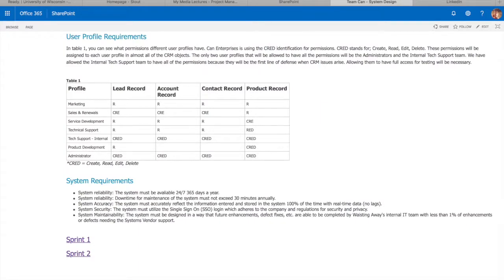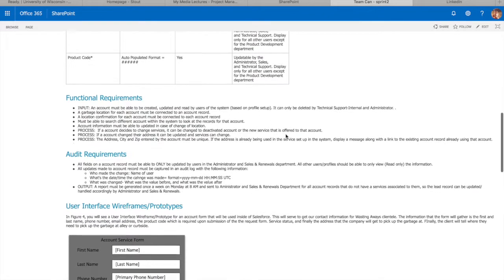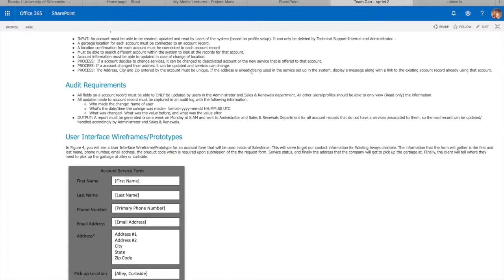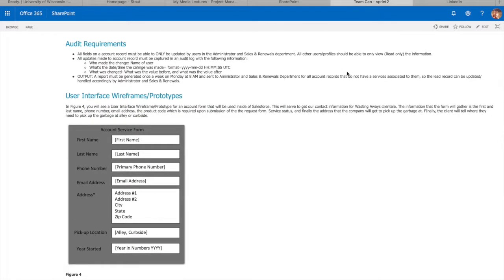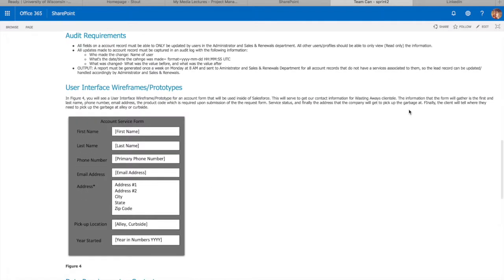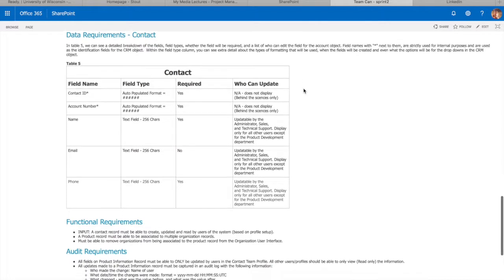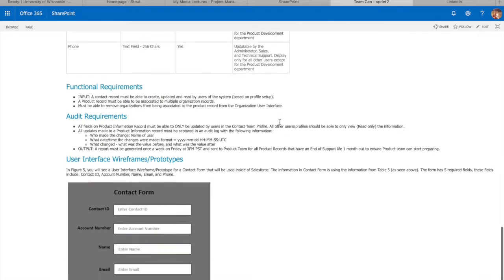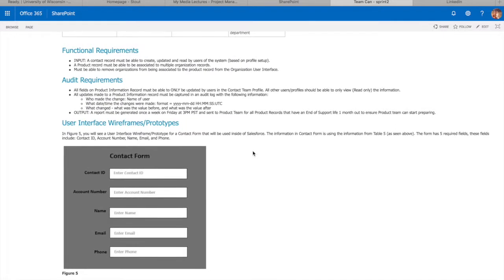Sprint 2-Team CAN